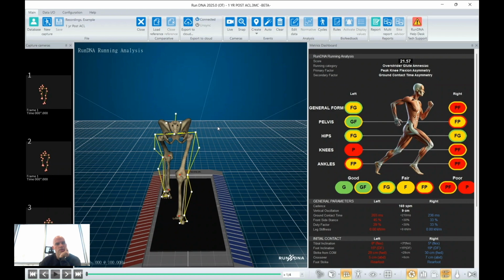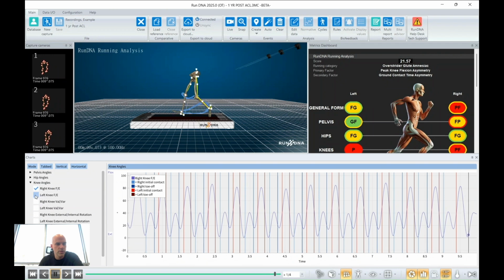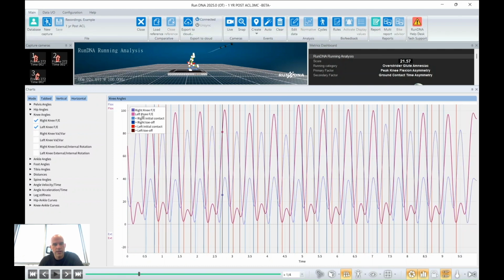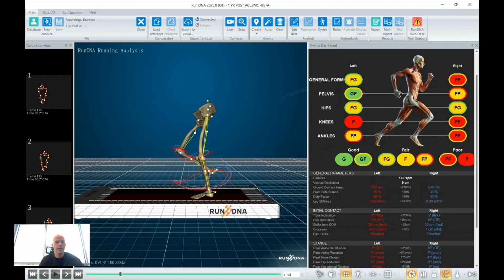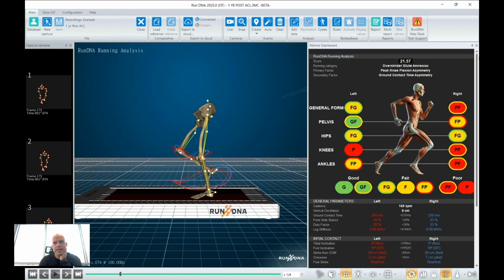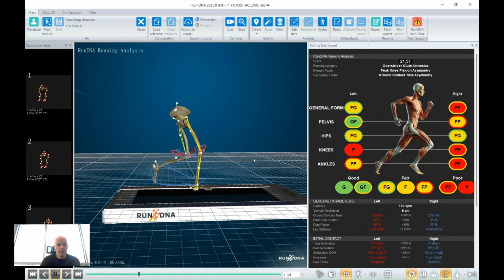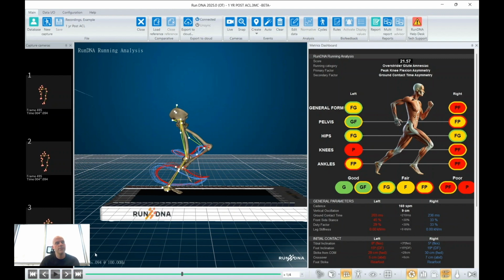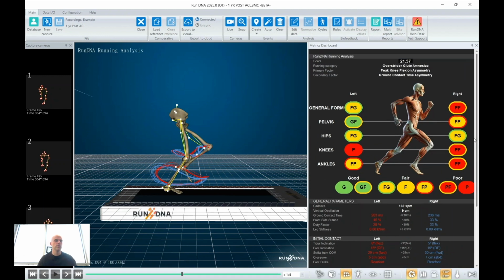Episode 51 - An Introduction to Gait Case Studies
In our latest podcast episode, we're kicking off an exciting new series that delves into the intricacies of gait analysis. Think of it as a sports team's film study, but for biomechanics!

This case study series aims to provide valuable learning opportunities for PTs, coaches, and athletes alike. By breaking down complex gait patterns and discussing treatment approaches, we're bringing you courtside to the world of gait analysis.

Ready to elevate your gait analysis game? Tune in to our podcast for more in-depth discussions and practical insights.

For more content, insights, and tools to elevate your movement, gait, or business, visit RunDNA.com. Don't forget to subscribe to our newsletter and follow us on social media for more great content!